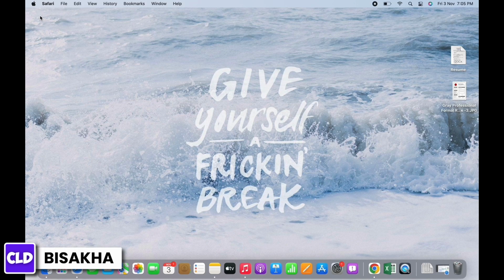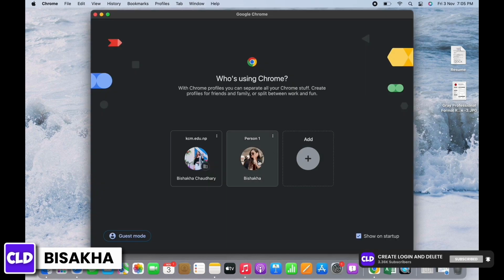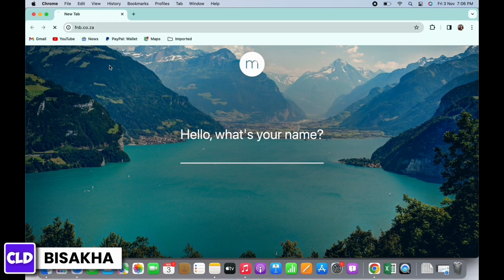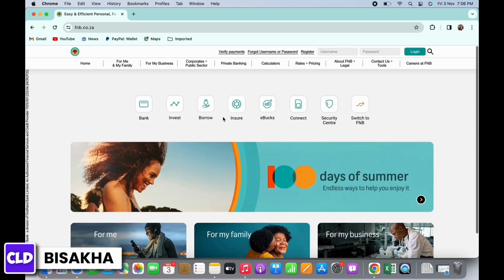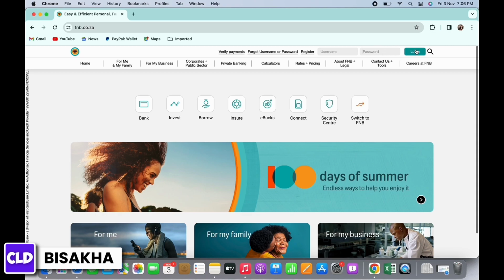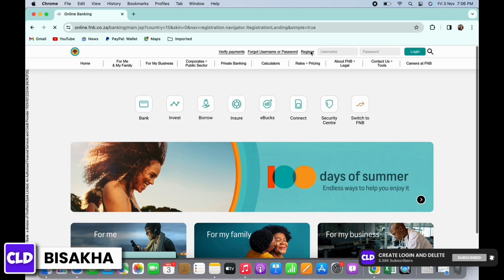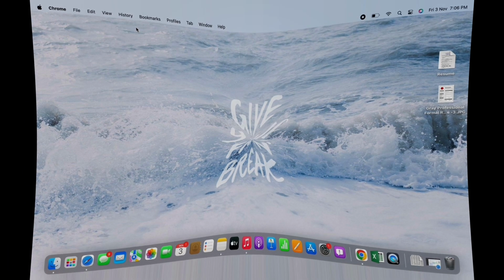How To Login FNB Account On Desktop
In this tutorial, we'll provide you with a step-by-step guide on how to securely log in to your FNB account from your desktop computer. Whether you need to check your balance, make transactions, or manage your finances, we'll help you navigate the login process smoothly

👋 Welcome to Create Login And Delete! In this video, we'll guide you on how to log in to your FNB (First National Bank) account on a desktop computer. If you're an FNB customer and want to access your account online, this tutorial is perfect for you.

Tips for Logging in to Your FNB Account on Desktop
🔗 If you have any questions or need further assistance with logging in to your FNB account on desktop, please leave a comment below, and we'll do our best to assist you. Don't forget to like the video if you found it helpful and share it with friends or family who might also be FNB account holders looking to access their accounts online.

📱 Timestamps:

0:00 - Introduction
0:05 - How to Login to Your FNB Account on Desktop
0:10 -Steps to Login to Your FNB Account on Desktop